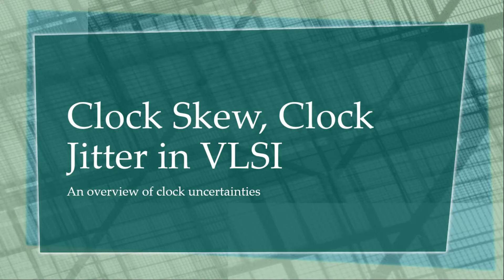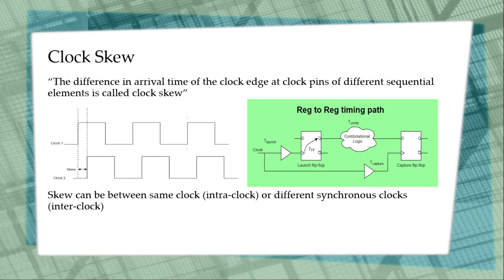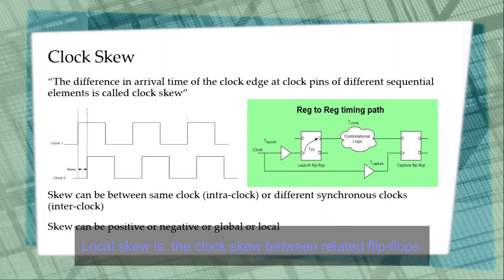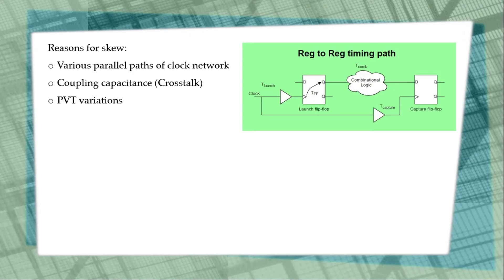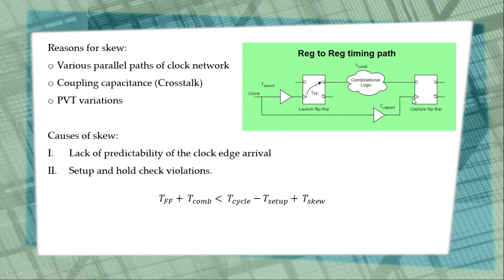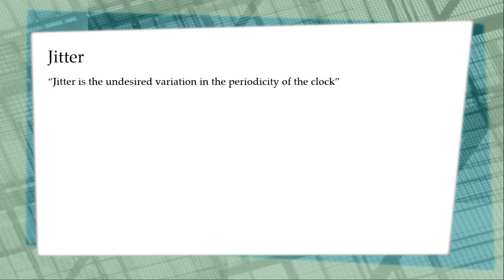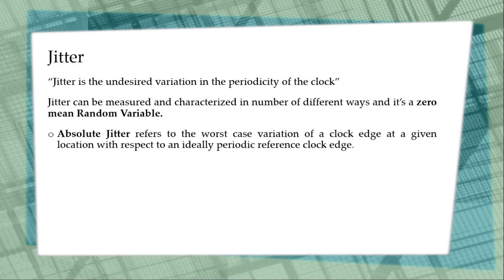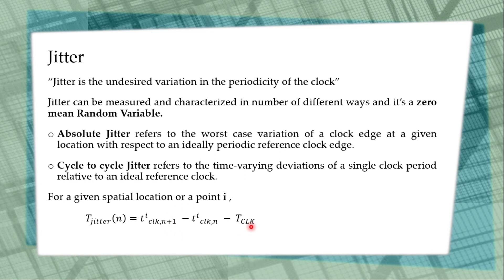Clock Skew and Clock Jitter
Clock skew and jitter are the essential topics to understand in VLSI timing closure. In a clock path skew and jitter are the unwanted phenomena that should be minimized or effect of these should be considered for the timing calculations.

This video gives a clear picture of what Clock skew and jitter are and how these things impact timing in digital circuits.